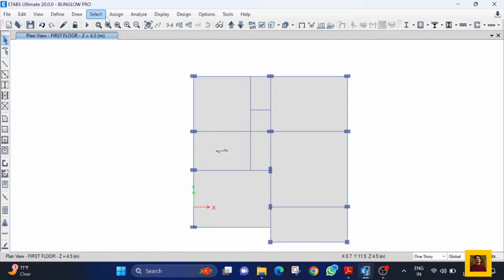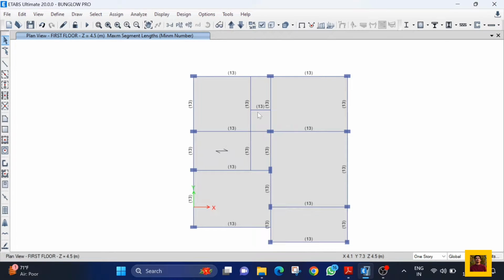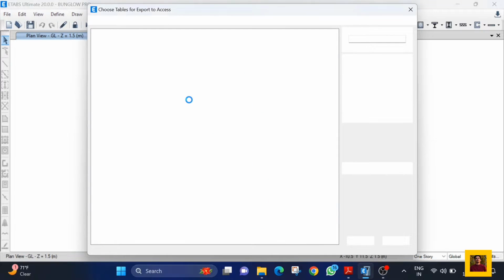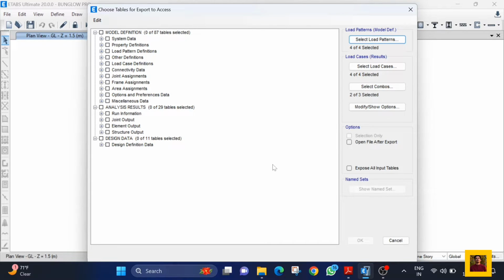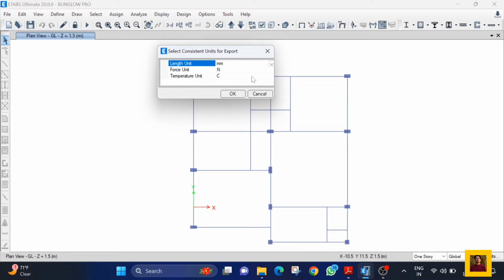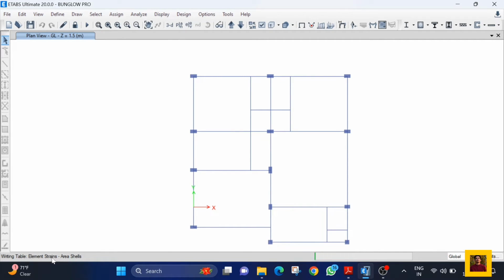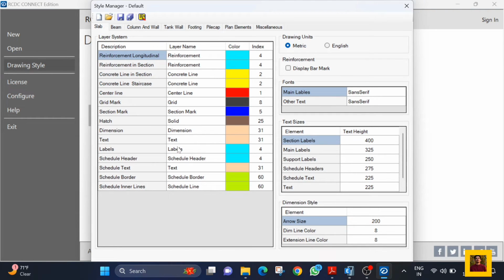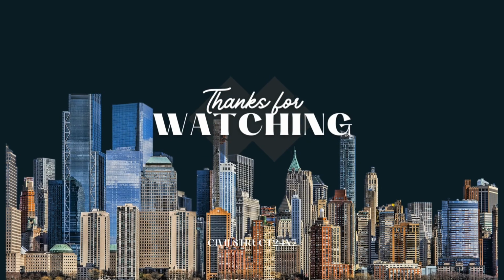How to import ETABS Model to RCDC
Step by step 10 minutes procedure to Import ETABS model to RCDC for designing structural elements.
Methods explained:
1) Importing Accd file/MDB file format.